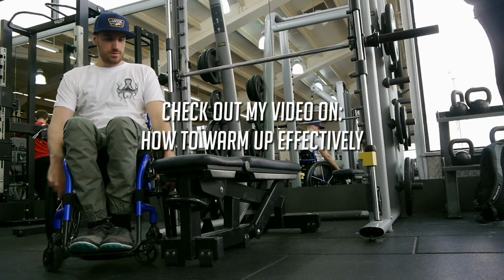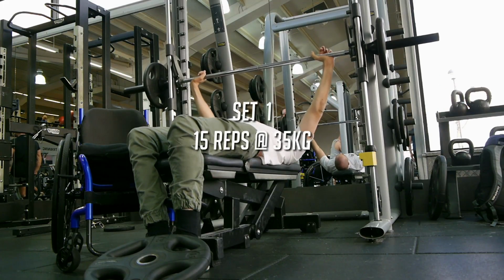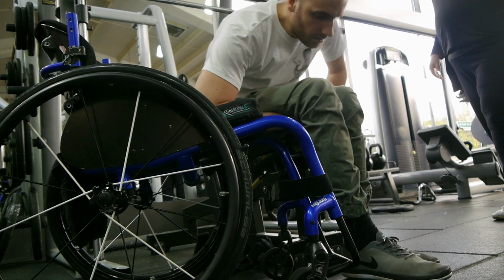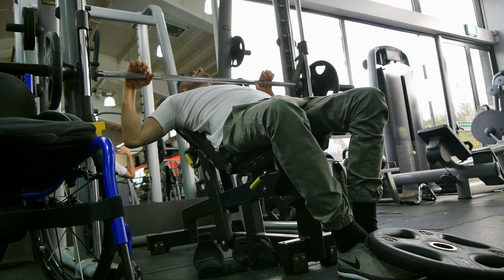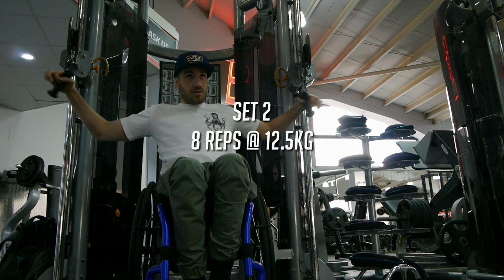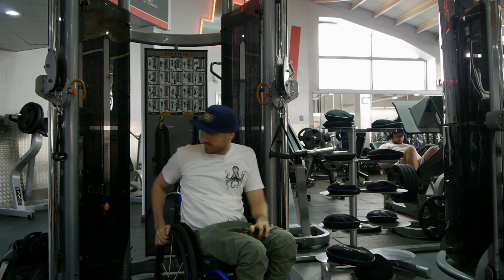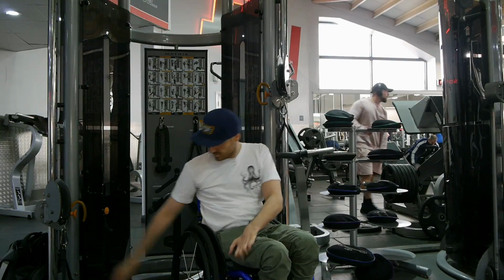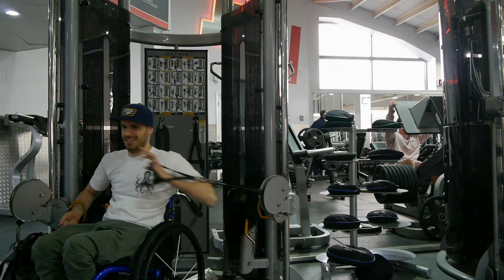ADAPTED WORKOUT: CHEST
A typical chest workout adapted for a wheelchair user.

Bench Press:
20 as warm up, 15, 8,8,8
Incline Bench Press:
15,8,8,8
Cable Pushdown
4x8
Cable Across
2x10 Down, Across, Up. repeat on other side